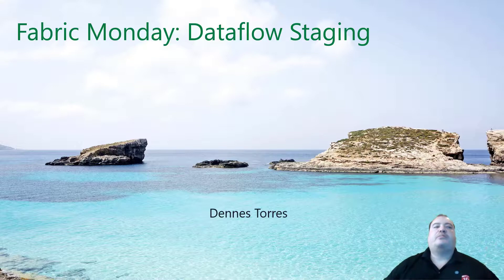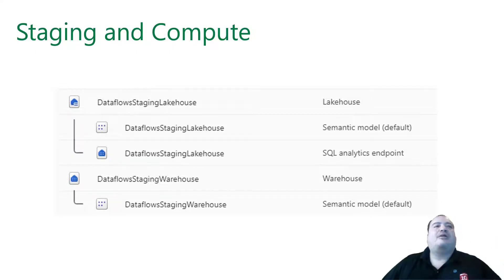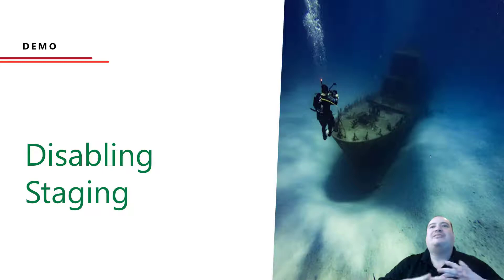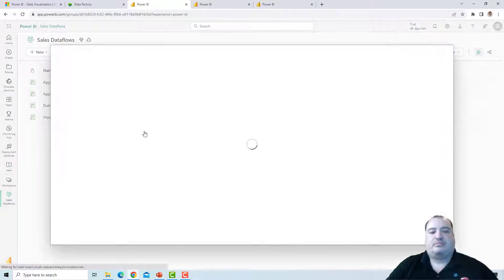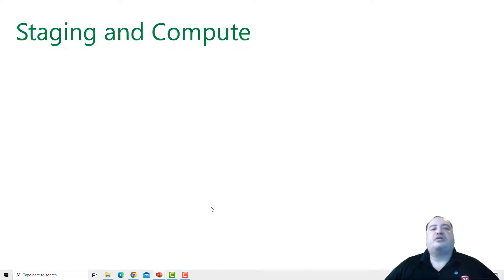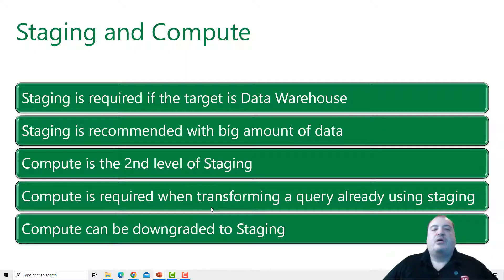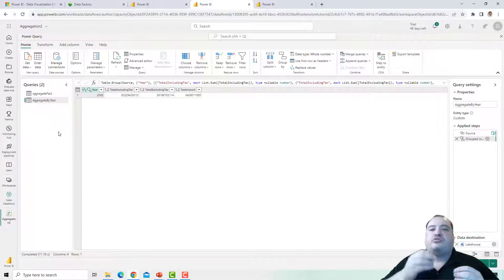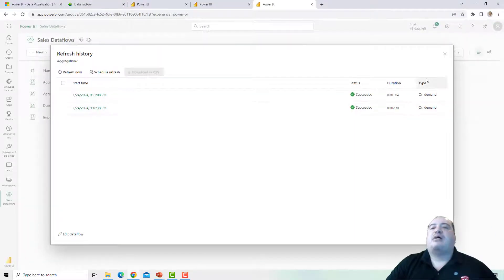Fabric Monday 24: Dataflow Gen 2 Staging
Did you know that Dataflows Gen2 in Microsoft Fabric can include up to two optional staging stages?

⚙️ Staging – where intermediate results can be materialized before writing outputs.
⚙️ Compute – an additional optional stage for handling heavy transformations.

Whether you use these stages or not is mostly optional, with a few exceptions depending on your design. And here’s the key:
➡️ Performance isn’t guaranteed to be better or worse just by enabling staging.
➡️ It depends on your data volume and the complexity of your transformations.

That’s why understanding the staging architecture is so important: it gives you the tools to test different configurations and choose the one that performs best for your specific workload.

In the video, I walk through the architecture of staging in Dataflow Gen2 so you can design with clarity and make informed decisions.

Chapters

00:00 Introduction
00:10 Start
00:18 Staging and Compute in Dataflow Gen 2
02:10 When to use Staging and Compute
03:34 Demo: Controlling Staging configuration
05:13 Checking execution duration
06:31 Query folding implications with staging
07:18 Staging and Compute Requirements
09:07 Managing Staging and Compute configurations
12:34 Summary: Staging and Compute Architecture